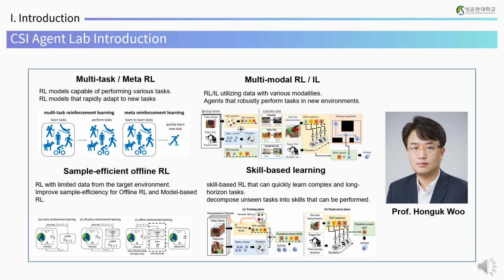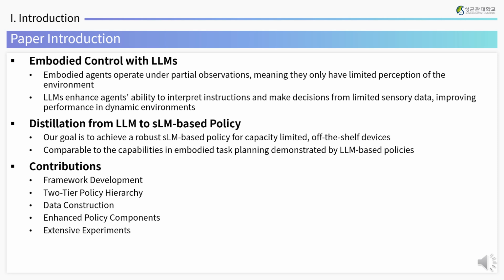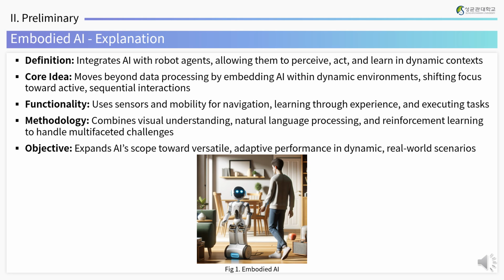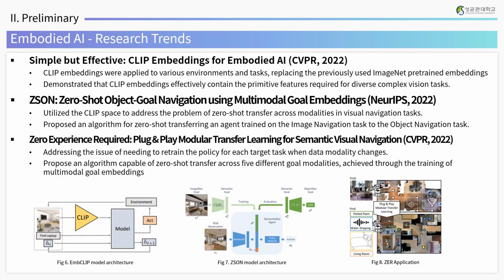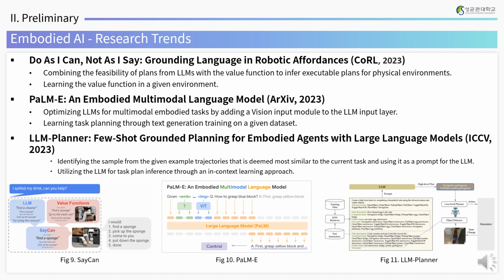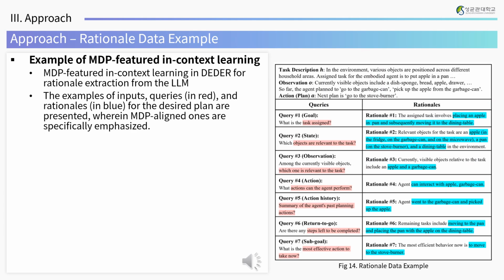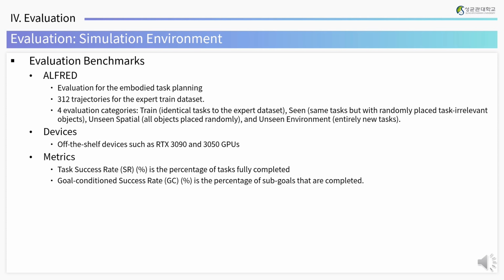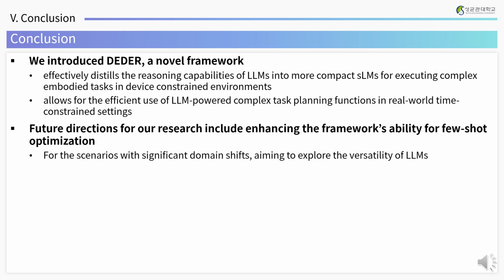[성대의 성대한 스토리] Embodied CoT Distillation From LLM To Off-the-shelf Agents - 최원제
본 연구는 로봇이나 자율주행 차량과 같은 임바디드 (Embodied) 인공지능 에이전트를 위한 초거대언어모델 (LLM) 기반 정책 학습 (Policy Learning) 프레임워크 DEDER 를 제시합니다. DEDER를 통해 LLM의 임바디드 추론 능력을 CoT (Chain of Thoughts) 단계별로 분해하고 (Decomposition), 추출하여 (Distillation), 제한된 리소스를 갖는 off-the-shelf 디바이스와 소형 언어모델 (sLM)만을 사용하는 효율적인 에이전트 정책으로 재구성합니다.